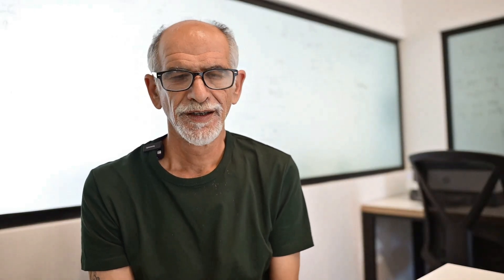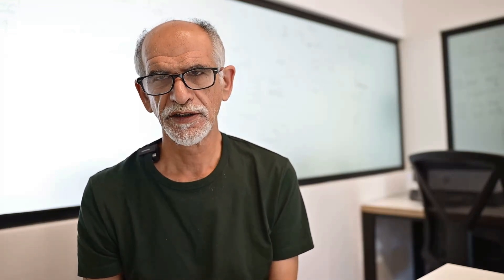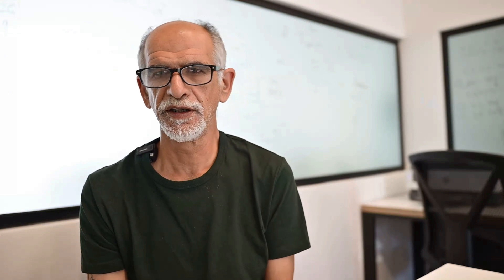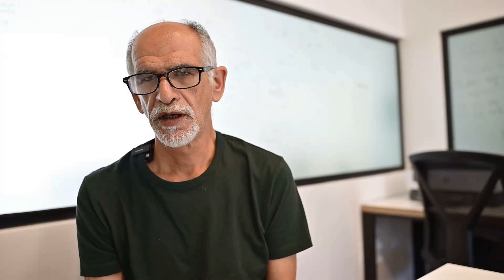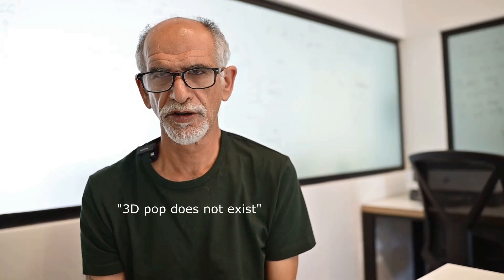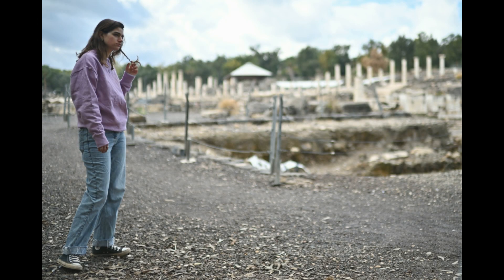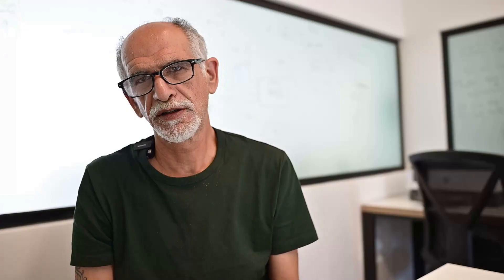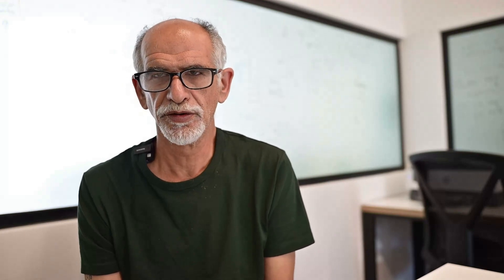Addressing some common concepts regarding micro-contrast, depth perception, 3D pop and lenses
Exploring the rendering of camera lenses (3D pop etc.) - Part 11